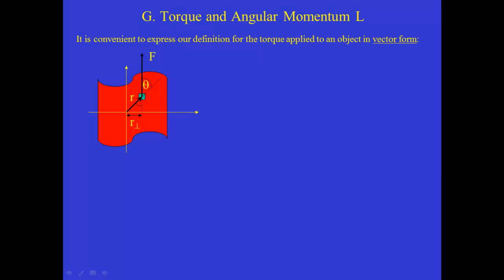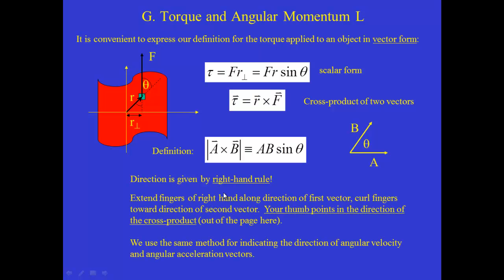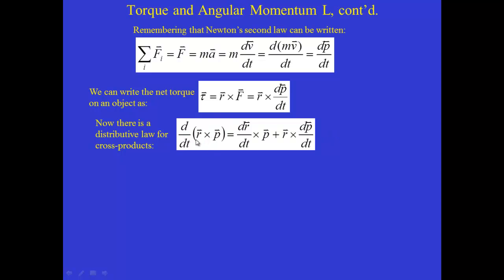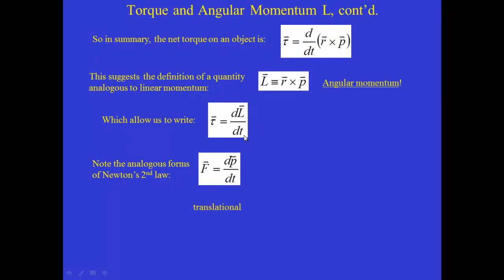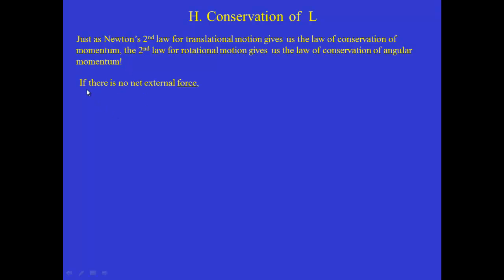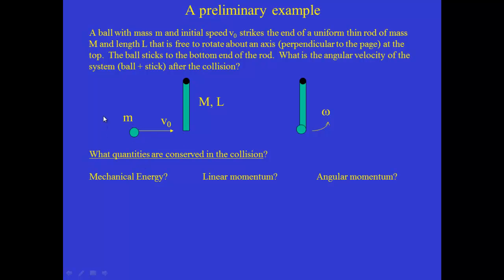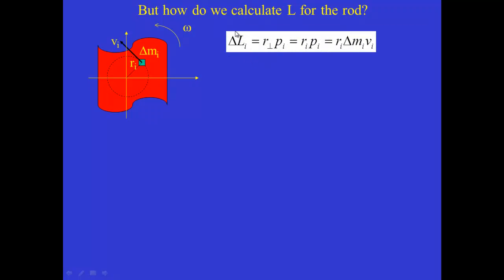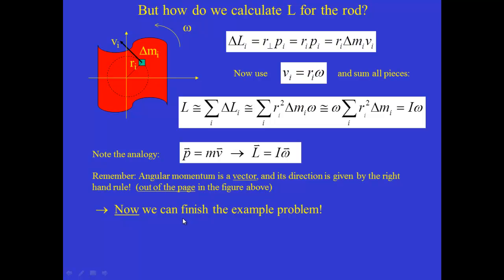ch11 a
The definition of angular momentum, using the vector cross-product, and the conditions for it to be conserved.